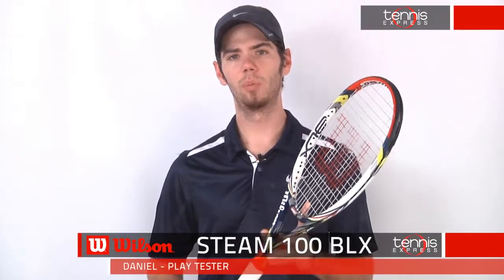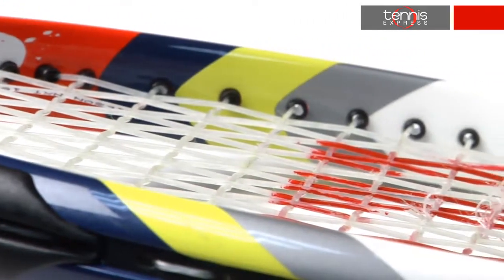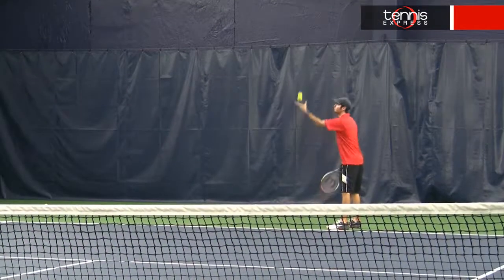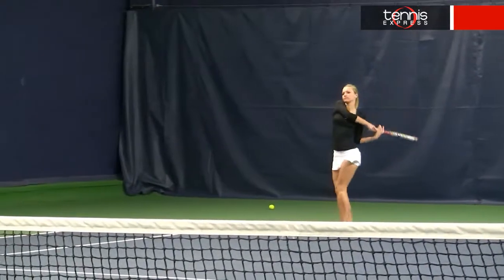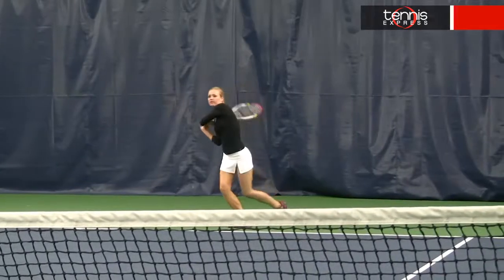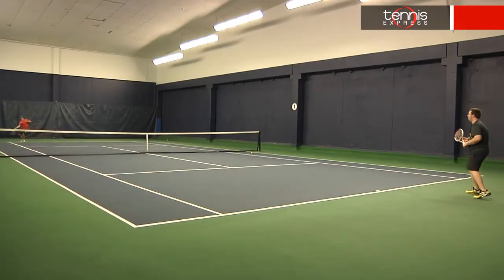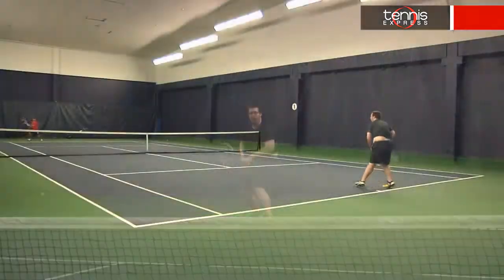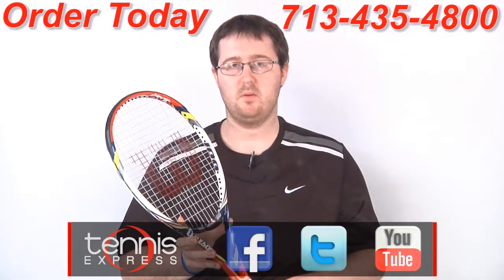Tennis Express | Wilson Steam 100 BLX Racquet Review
Power and control are fused together in the new Wilson Steam 100 BLX, which offers directional control demanded by players as they dictate the action. While originally appearing to have specs that are similar to the Juice 100 BLX, the two play extremely differently thanks to very different balance points, head and beam shapes.

Head size: 100, Length: 27.25", Weight: 11 oz strung, String pattern: 16 x 20